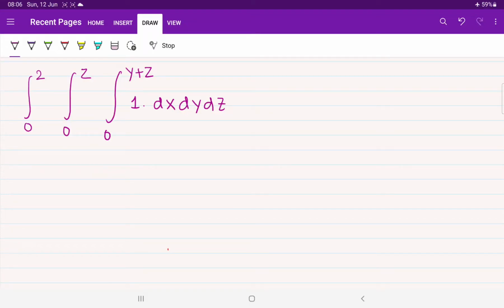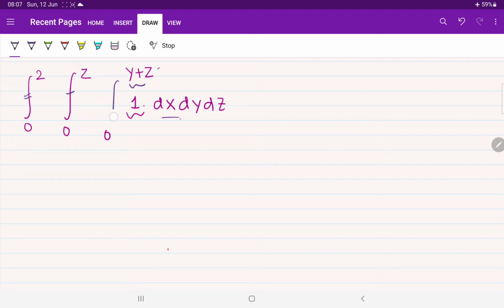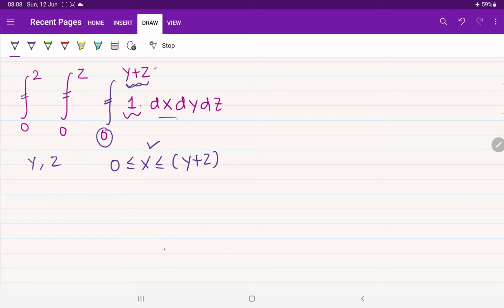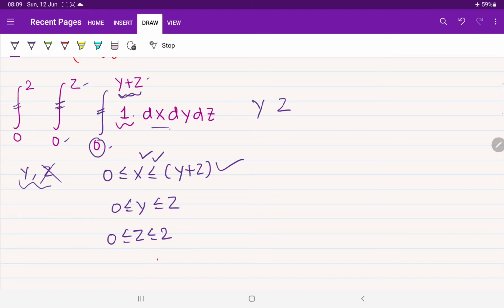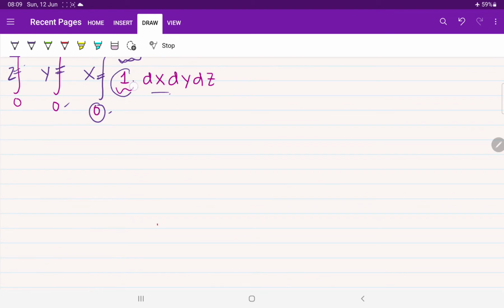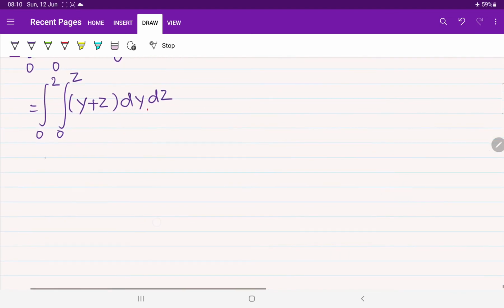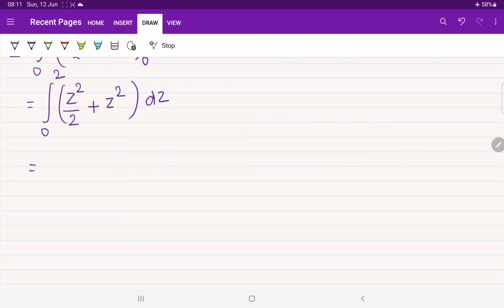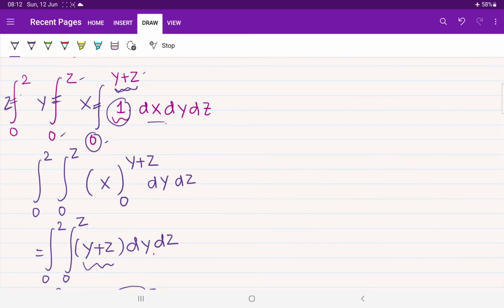Triple Integration 03 || QUICK LEARNING || DIRECTLY SOLVING QUESTIONS